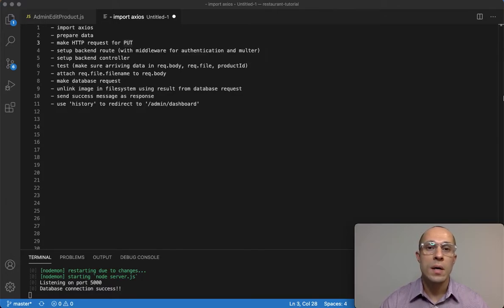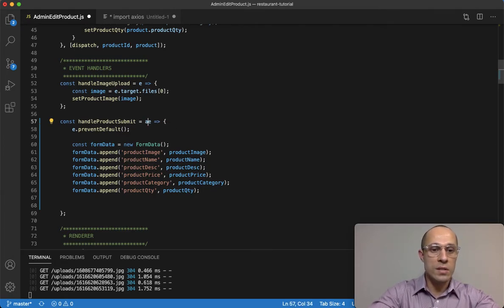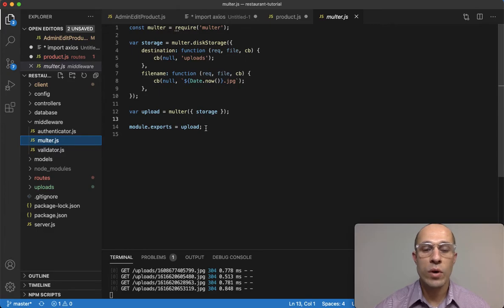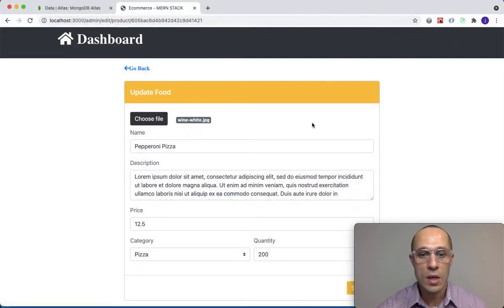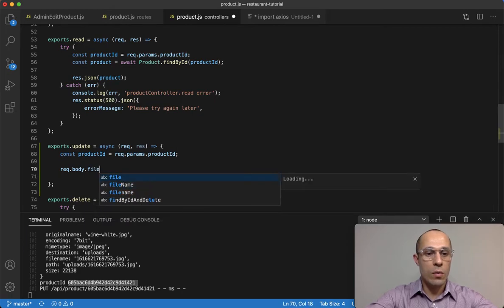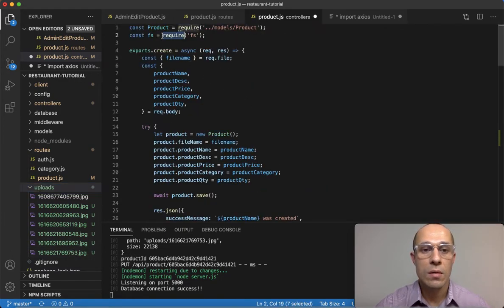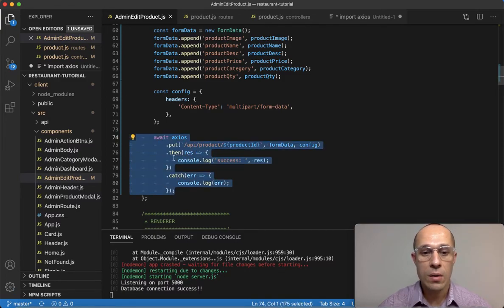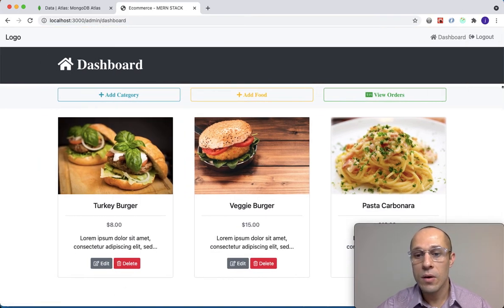[65] Edit Product in Redux (part 5) - Ecommerce Tutorial using MERN Stack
In this tutorial we finish the process of allowing admin user to edit a product.